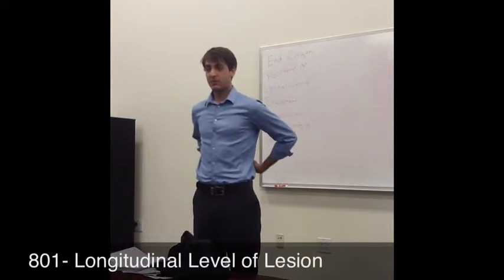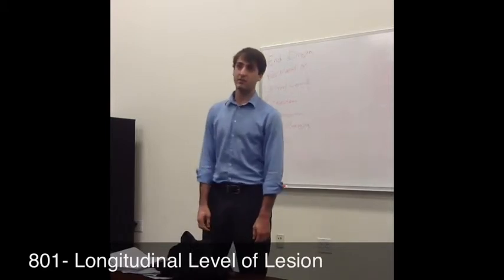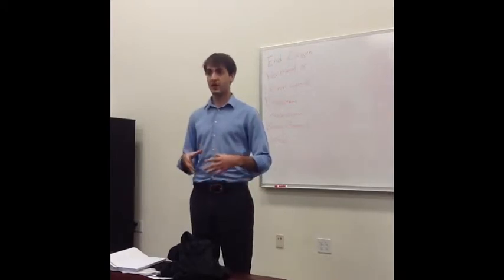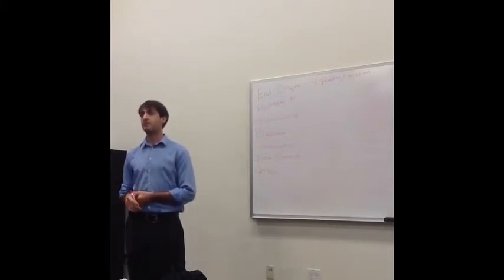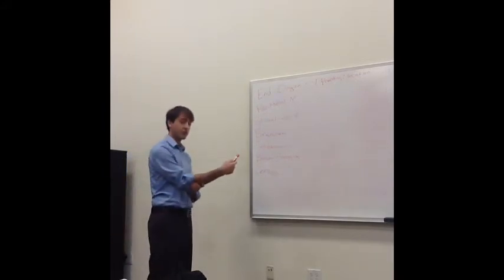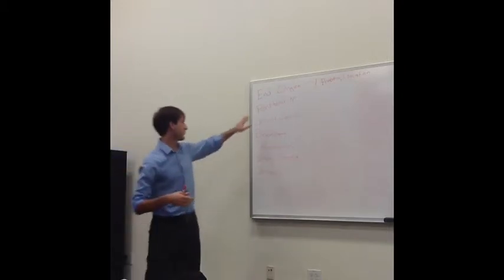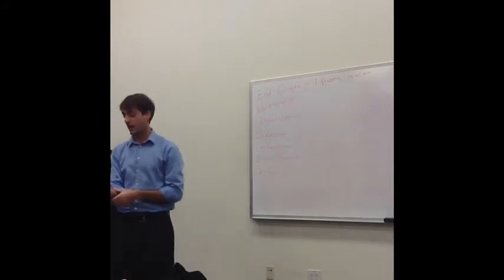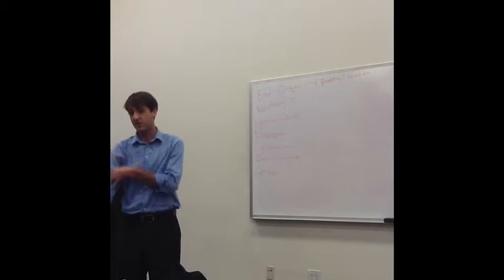801 - Longitudinal Level Of Lesion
You can't fix it unless you can find it.  This lecture describes the various places in which a lesion can exist and how to distinguish them.